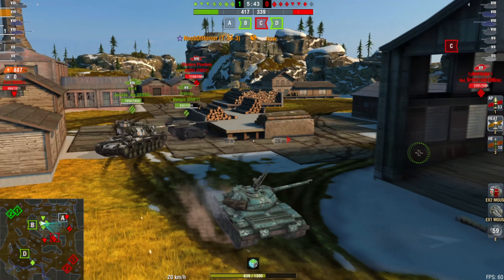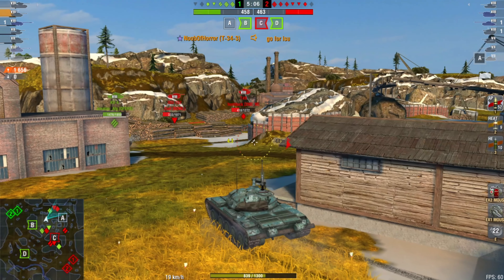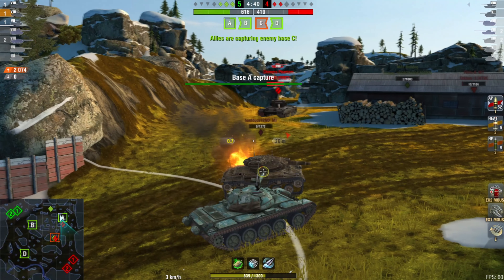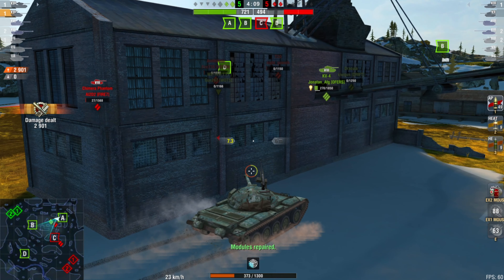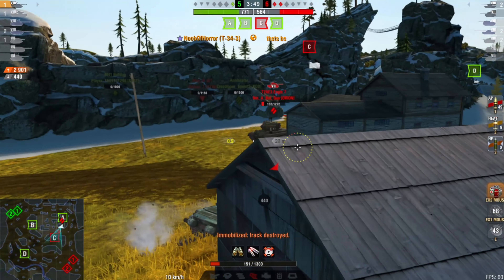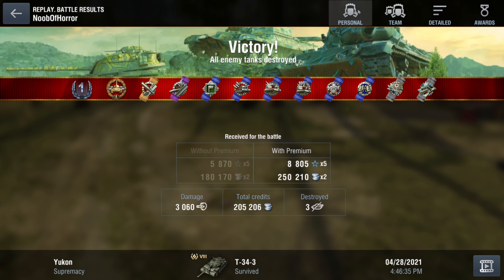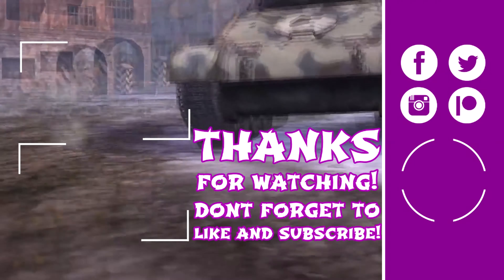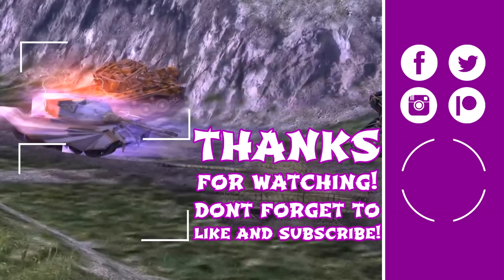Did I Win or Lose WOT Blitz T34-3 aim that HE -rely on armor | Littlefinger on World of Tanks Blitz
Some poorly aimed HE shots at the end of the game make this a really close game.